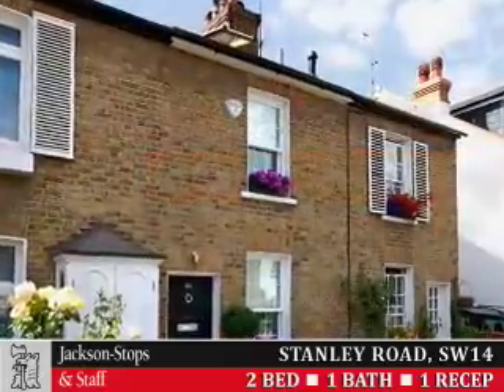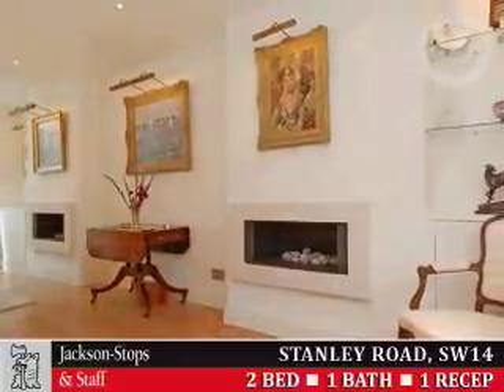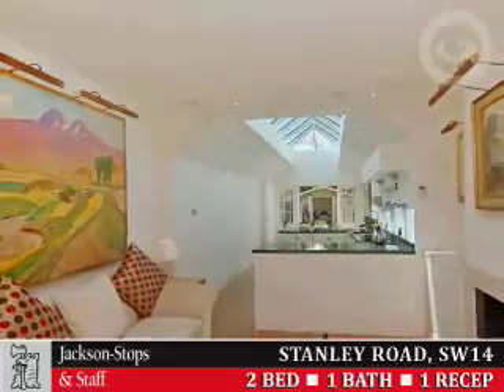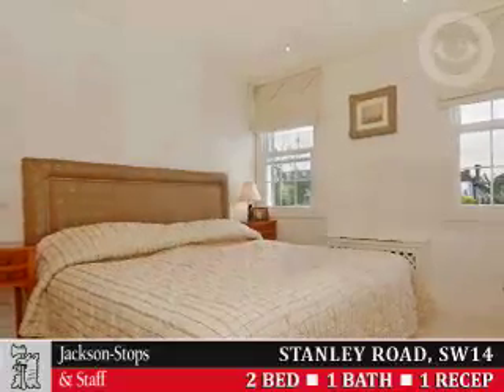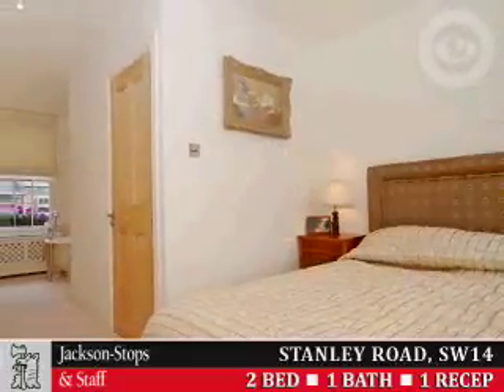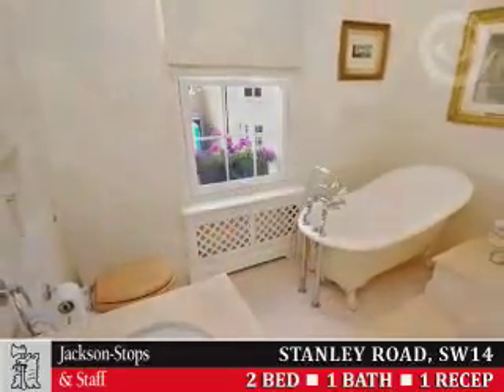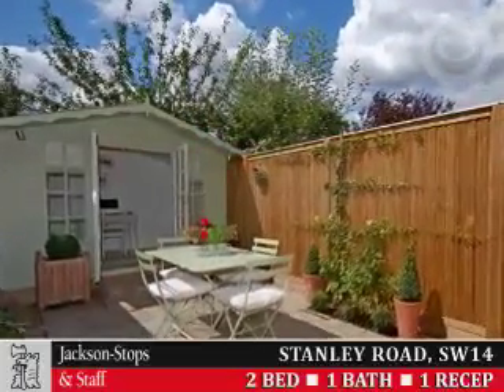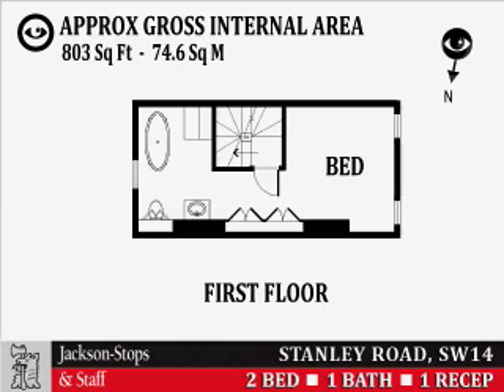BPM Media Property Video Brochures Stanley Road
Property Video Brochures by BPM Media for Jackson-Stops & Staff.A mid-terrace "Parkside" Victorian cottage, totally remodelled and re-furbished to an extremely high standard in a contemporary style throughout.
22ft reception room / open plan 20ft kitchen/breakfast room. Master bedroom with en-suite bathroom, second bedroom with en-suite wet room, study / home office within the garden. West facing patio garden.